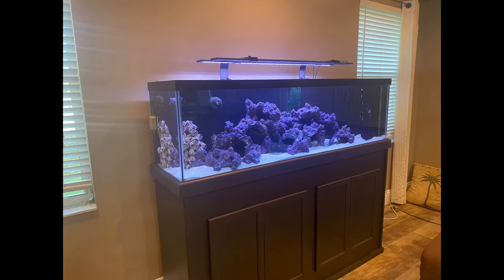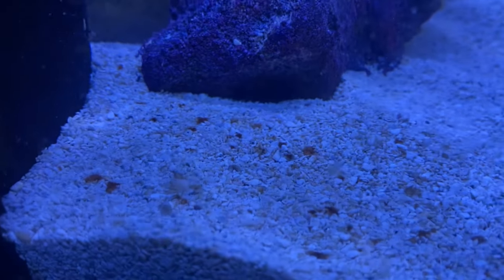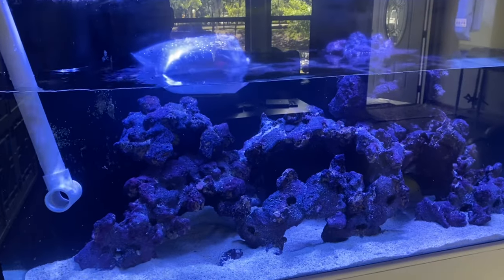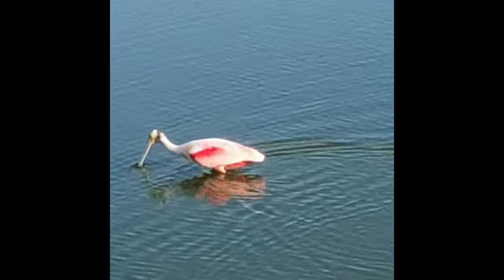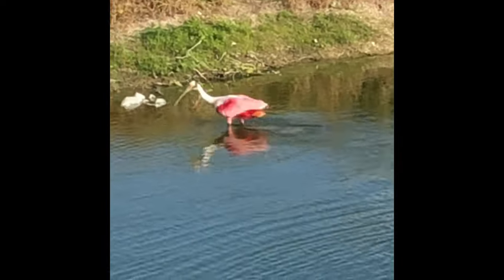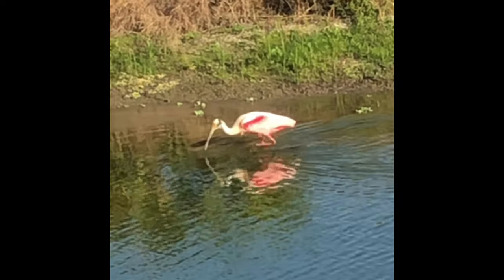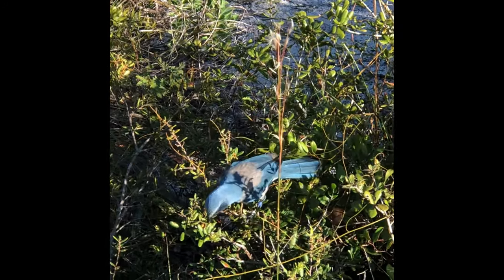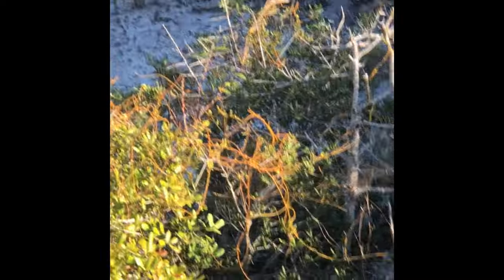Weird Slimy Algae in your Aquarium, and why not to panic👍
Don’t be afraid of the normal algae blooms in your reef tanks process of maturing. Diatoms, cyano, hair algae, red and brown slimes are all normal parts of your aquariums cycle.